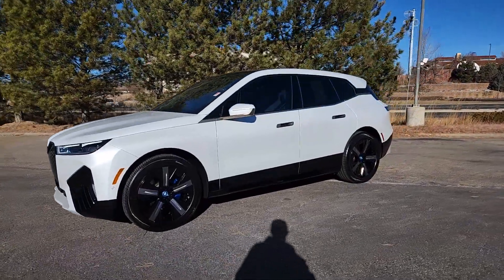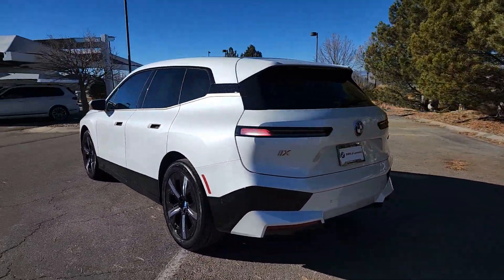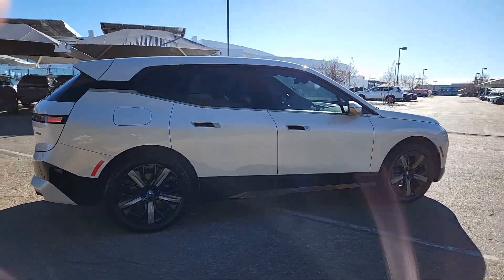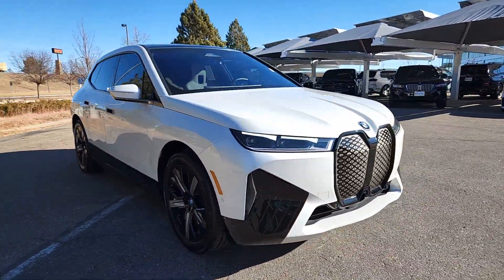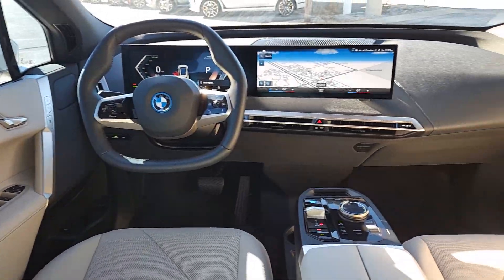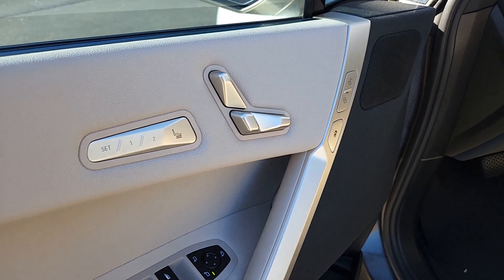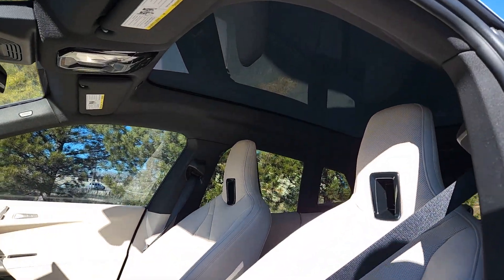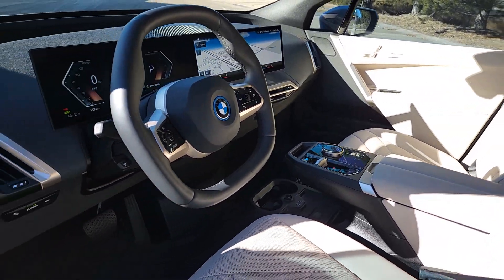2023 BMW iX xDrive50 CO Loveland, Fort Collins, Longmont, Denver, Greeley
Pre-Owned 2023 BMW iX xDrive50 available at BMW of Loveland located in 4150 Byrd Drive, Loveland, CO, 80538. Servicing the Loveland, Fort Collins, Longmont, Denver, Greeley area.
Please mention the stock PCL89467 when you contact the dealership for this vehicle.

Get acquainted with the  2023  BMW iX.  Take charge of the drive in this stylish, performance-minded  iX. You'll love its thrilling EV acceleration, modern aesthetics, premium build quality, and convenient versatility.